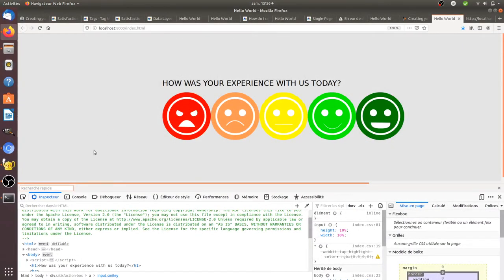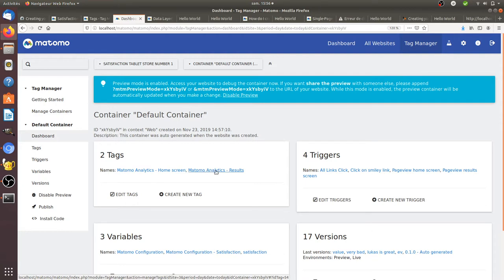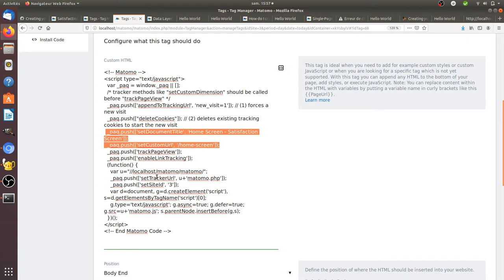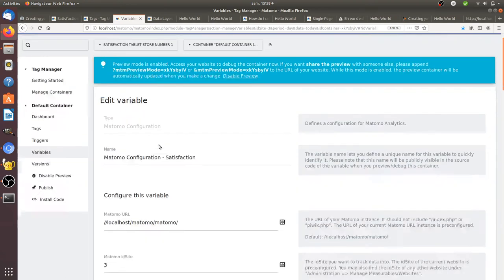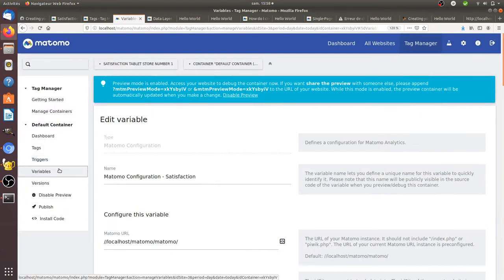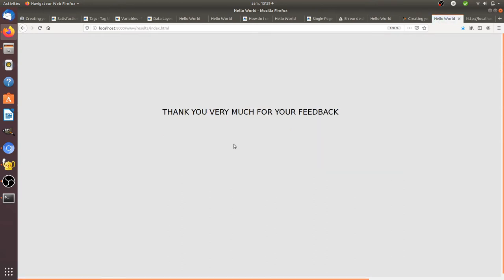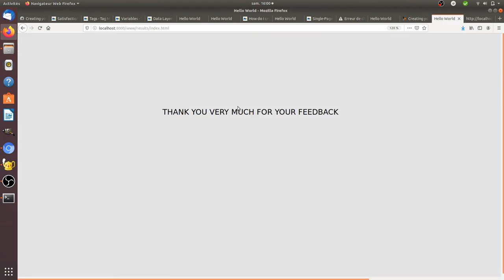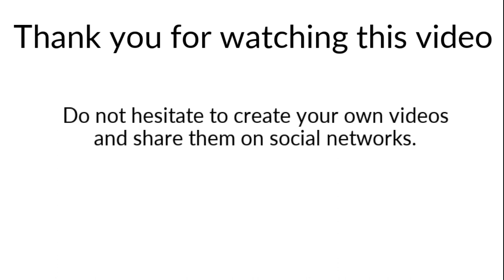Measuring an Apache Cordova app with Matomo Analytics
A video explaining one way you can track Apache Cordova apps with Matomo Analytics.